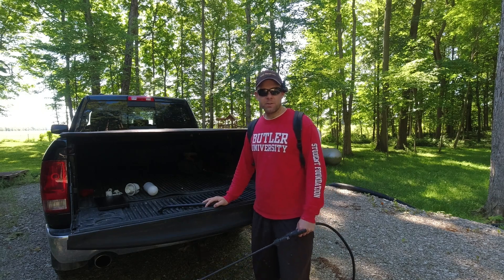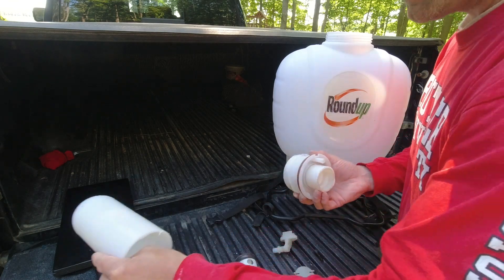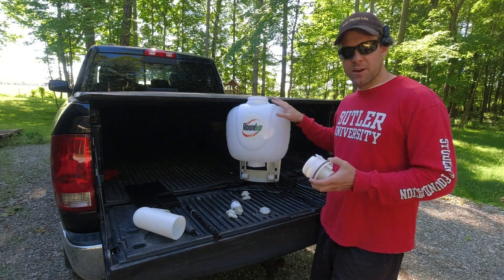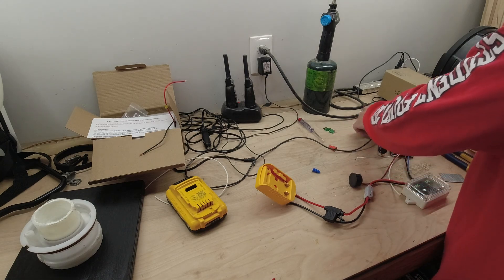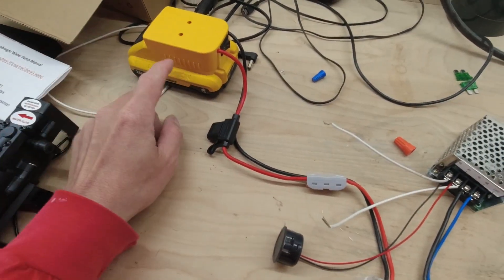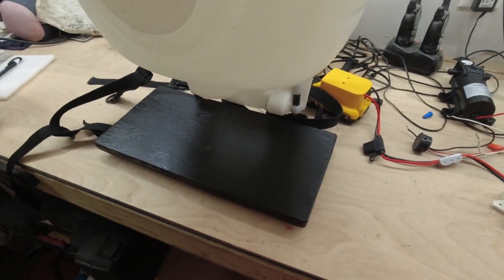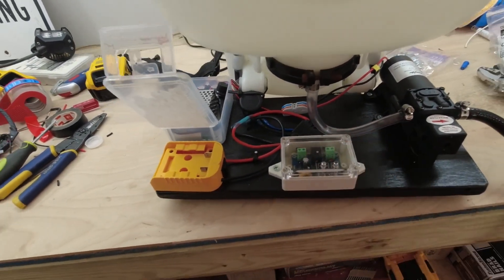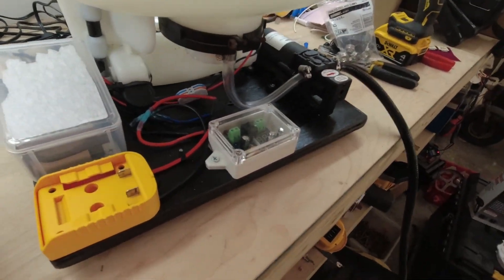How to Make a Battery Powered Backpack Sprayer - DIY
Wiring Harness
Pump 12v
Backpack Sprayer
Petra Tools Backpack Sprayer
Chapin Backpack Sprayer

How to convert your 4 gallon backpack sprayer to a battery powered sprayer.  If you currently have a 4 gallon sprayer, you need to make this upgrade.  If you are generally in the market for a backpack sprayer, you may better off to build one, vs buy one from the big box stores.